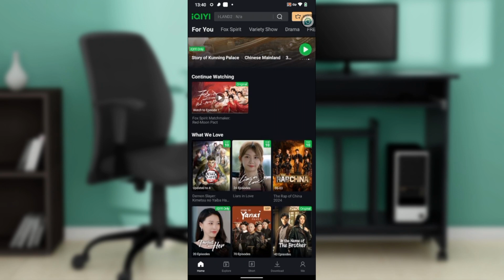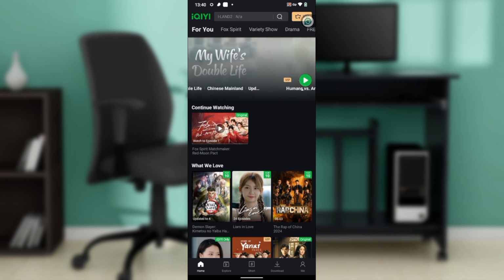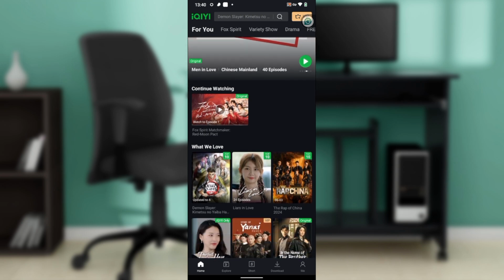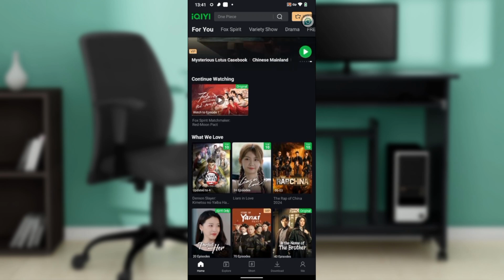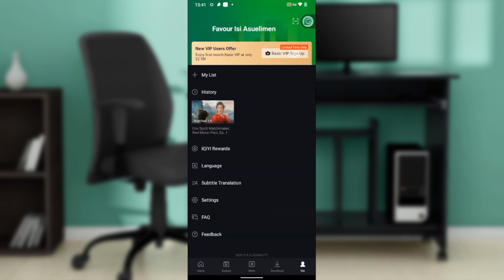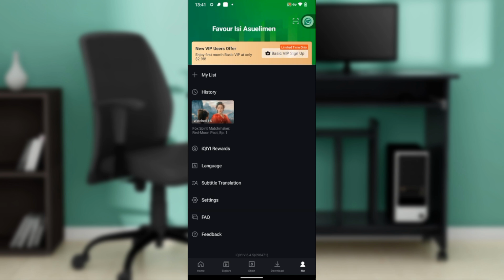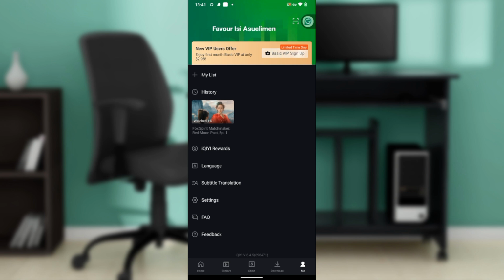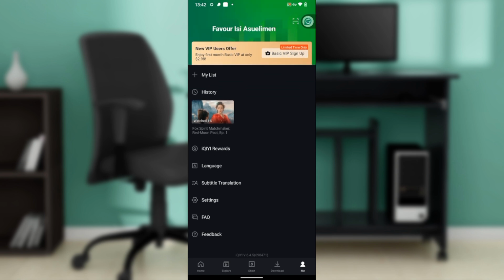How To Find My UID On IQIYI (Quick Tutorial)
In this video I will show you How To Find My UID On IQIYI. It would be good if you watch the video until the end so that you don't miss important steps.